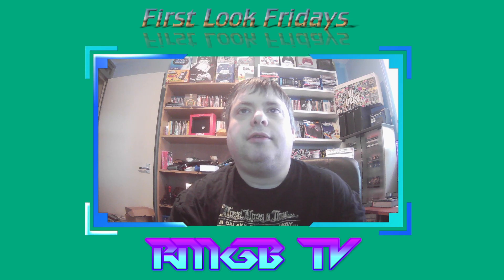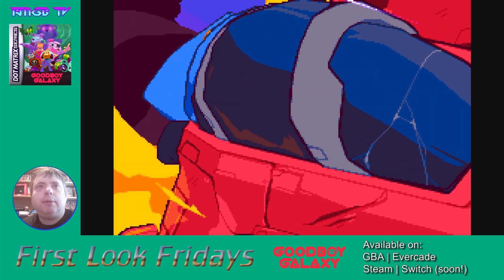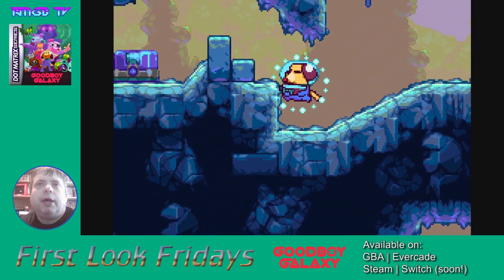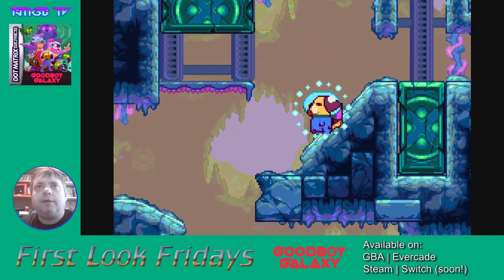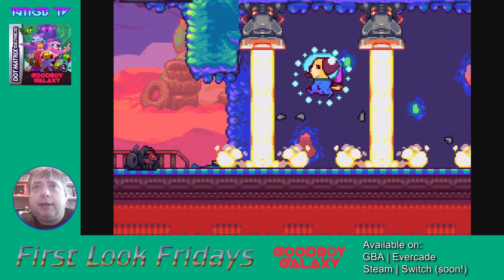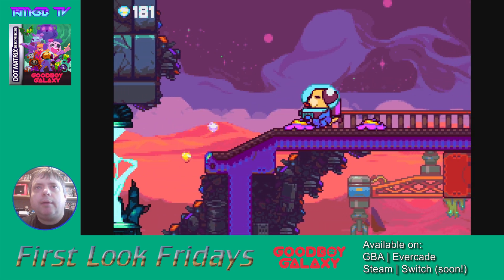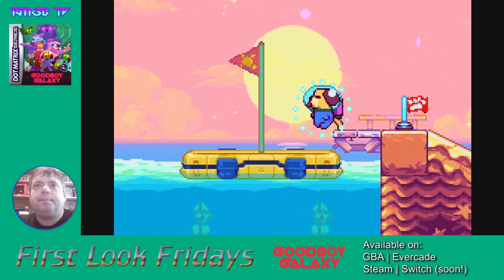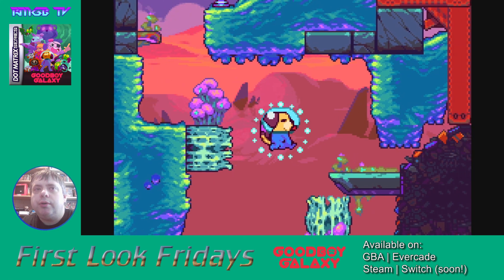Blast off into ADVENTURE: Join a SPACE DOG'S Mission Across the Galaxy!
Take control of Maxwell the space dog as he travels across the galaxy, making friends and gaining new abilities in this brand new GBA game!